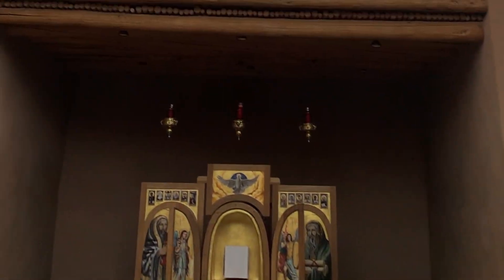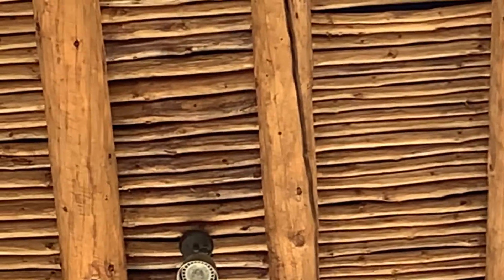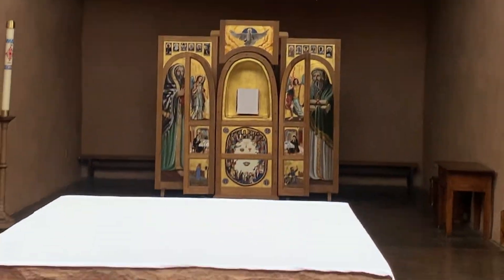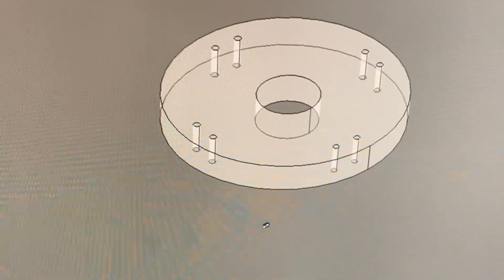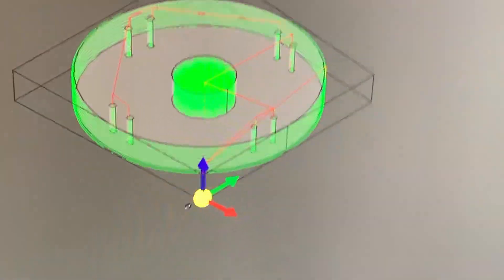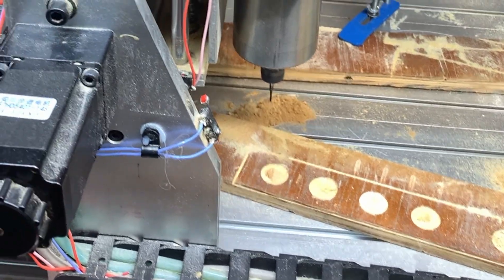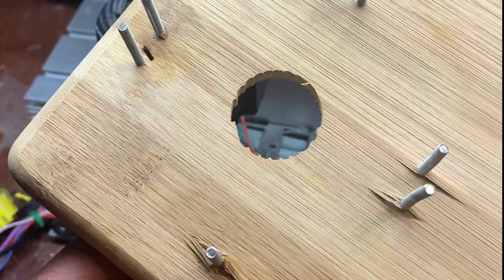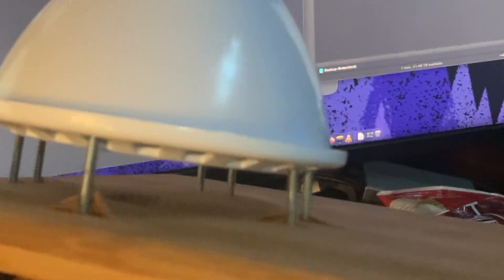The Church Light No One Thought Could Be Changed - Monastery of Christ in the Desert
Monk Mode engaged - A church light, nearly 30 feet in the air, finally went out after more than a decade. We monks always joked about how it would ever get replaced if it failed. Well, the day came — and I had to invent a way to fix it. Hello,, I am Br. David O.S.B., a monk of the Monastery of Christ in the Desert in New Mexico.

In this video, I take you through the entire process:
Designing a special light-changing tool in CAD
Building it with my CNC machine
Testing a 30-foot pole apparatus
And finally, changing the light after 11–13 years!
It’s a mix of monastic life, invention, and a bit of humor. Watch how a simple “light out” turned into a creative engineering project in the monastery.

Hello, I am Br. David O.S.B., a monk of the Monastery of Christ in the Desert near Ghost Ranch and Catholic YouTuber in New Mexico.